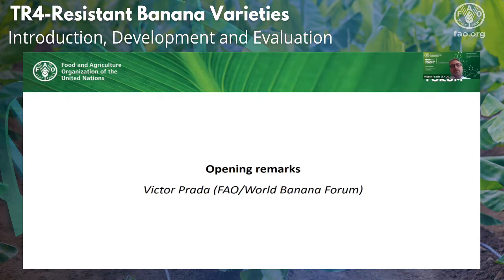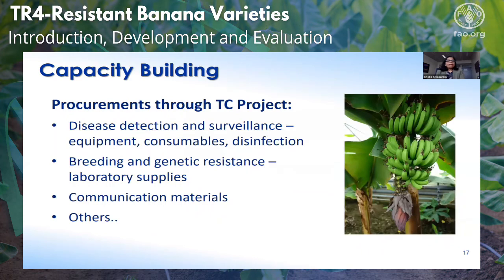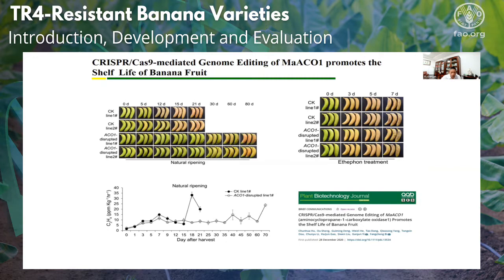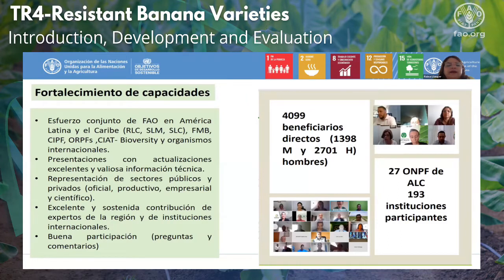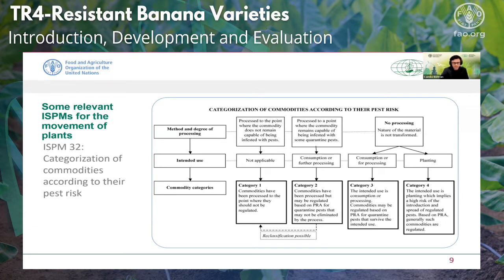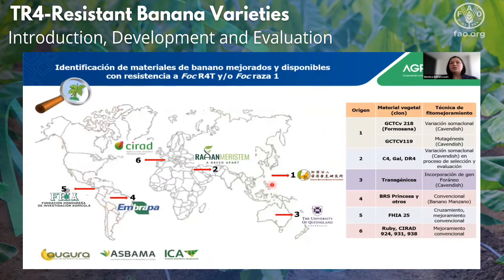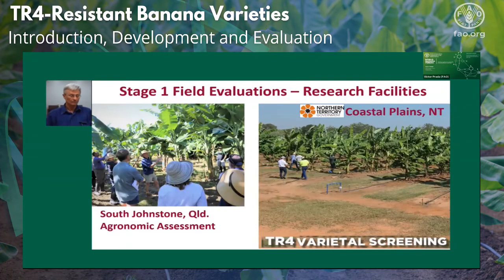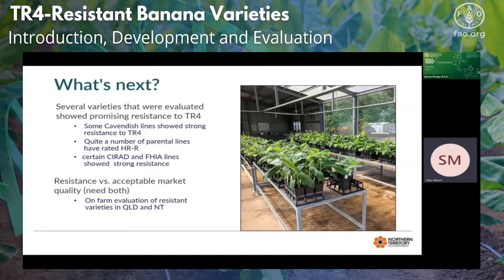TR4 Global Network – TR4-Resistant Banana Varieties: Development, Introduction and Evaluation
The webinar series coordinated by the WBF aimed to provide an overview of banana varieties tolerant or resistant to TR4, their agronomic performance, and the challenges related to their introduction and acceptance.
This particular webinar aims to provide additional information on banana cultivars and varieties with tolerance or resistance to Foc TR4 and discuss important aspects to take into consideration when introducing and evaluating those varieties. The event covered the required steps for resistance assessment considering quarantine protocols for safe introduction of foreign germplasm, indexation, planting material propagation, experimental design for resistance trials, evaluation of resistance, and data analysis.
00:00:00 Start
00:01:55 Opening Remarks (Victor Prada / WBF Secretariat)
00:10:23 Efforts to combat Banana Fusarium Wilt at the Joint FAO/IAEA Centre (Shoba Sivasankar)
00:29:51 Research Advancements on the Development of TR4-resistant and Longer Shelf-Life Banana Varieties
00:54:46 Development and Evaluation of Banana Varieties with Resistance to Fusarium wilt (Edson Perito Amorim)
01:06:23 El Apoyo de la FAO a los países de America Latina y Cariba en la prevención, y contingencia de Fusarium R4T (Raixa Llauger)
01:25:02 The IPPC guidelines on TR4 prevention, preparedness and response (Sarah Brunel and Camilo Beltrán)
01:44:33 Procedimiento de referencia del OIRSA para la introducción segura de germoplasma de Musáceas (Nancy Villegas)
01:59:07 Introducción segura y evaluación de materiales resistentes a FOC R4T en Colombia
02:13:44 TR4-resistant banana trials in Australia (Jeff Daniells)
02:26:39 Banana field screening for resistance to Foc TR4 in the Northern Territory of Australia (Sharl Mintoff)
02:41:18 Closing remarks (WBF Secretariat)
Moderation: Victor Prada
Coordination: Victor Prada and Matheus Lima

Follow FAO on social media!